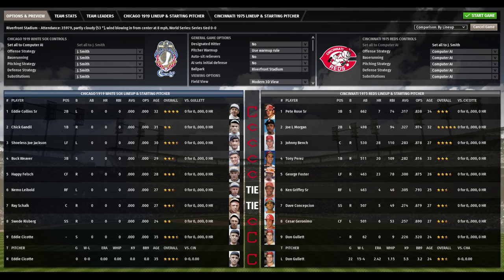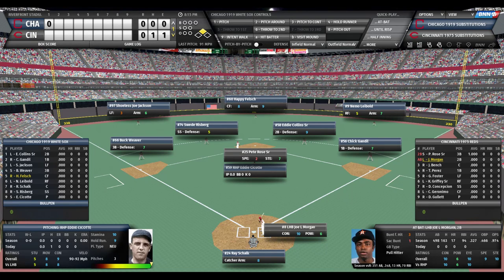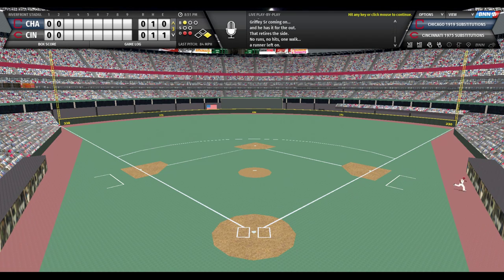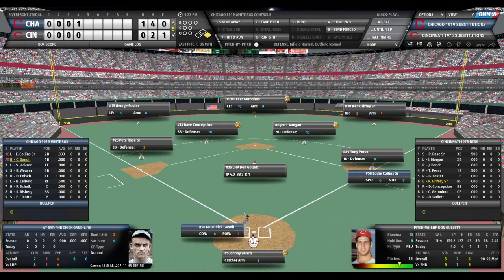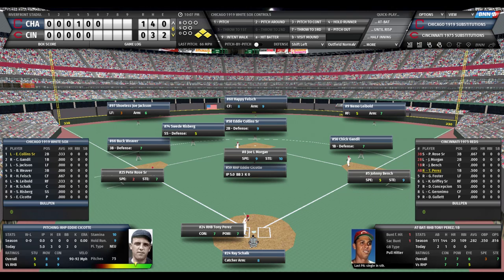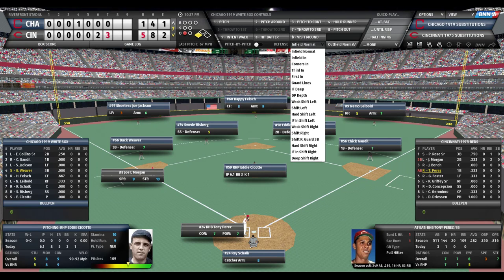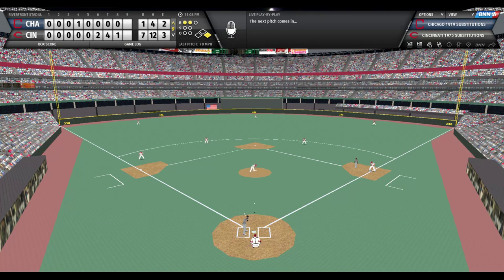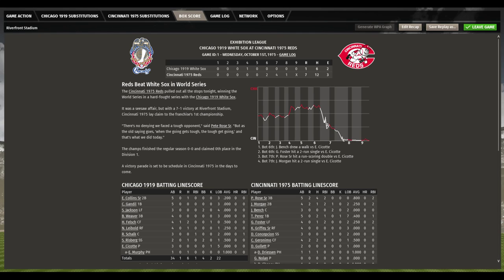OOTP20 - 1919 Chicago White Sox aka Black Sox vs 1975 Cincinnati Reds Road to Redemption Tour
Welcome to the 1919 Chicago Black Sox Road to Redemption Tour as the take on the Big Red Machine of the 1975 Cincinnati Reds  Will dead ball throw a wrench into the Big Red Machine or will it be planted six feet under  We shall see so grab your favorite beverage and snack and enjoy this mythical match up of the ages :-)